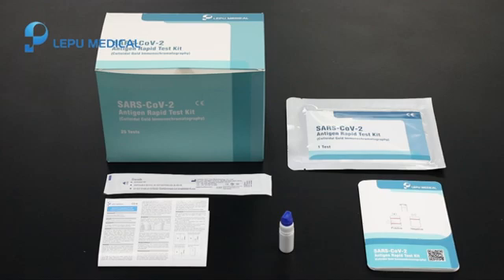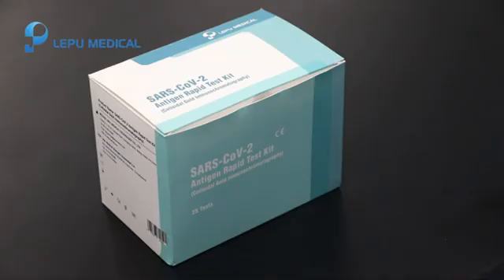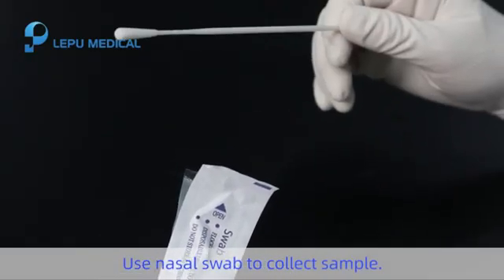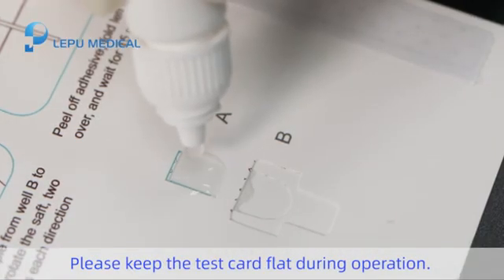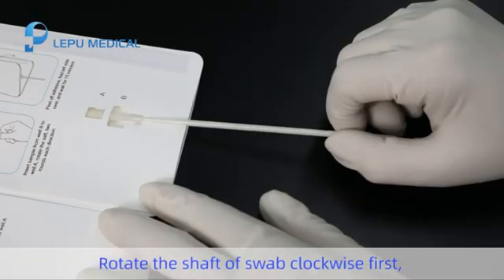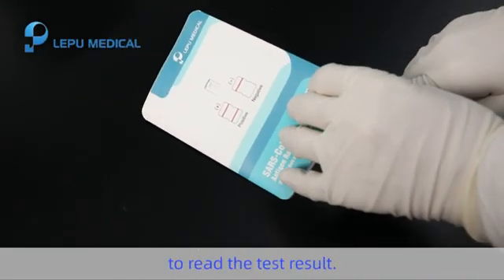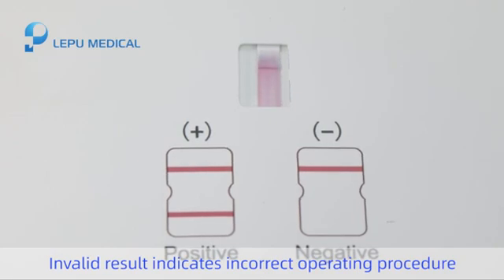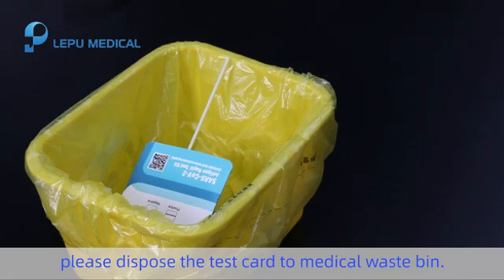BUY SARS-CoV-2Antigen Rapid Test Kit(Colloidal Gold Immunochromatography)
Non-invasive
Simple to use
Convenient, no devices required
Rapid, get result in 15 minutes
Stable, with high accuracy
Inexpensive, cost-efficiency

Instruction
Result Interpretation
LEPU MEDICAL TECHNOLOGY (BEIJING) CO., LTD
No.37 Chaoqian Rd., Changping District, Beijing, China
Step 1: Use swab to collect sample. Step 2: Add 5 drops of buffer to well A.
Step 3: Insert the sample through well B to well A,
 rotate the shaft clockwise first and counterclockwise,
twice each.
Step 4: Peel off the adhesive, fold the
left side over, and wait for 15 minutes.
Reacting Area
A
B
Reacting Area
Positive Negative Invalid